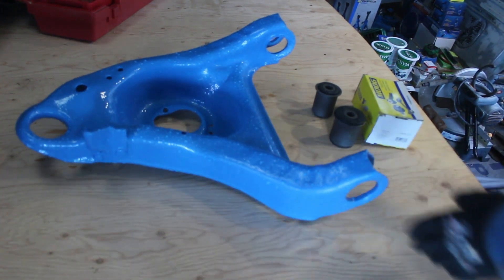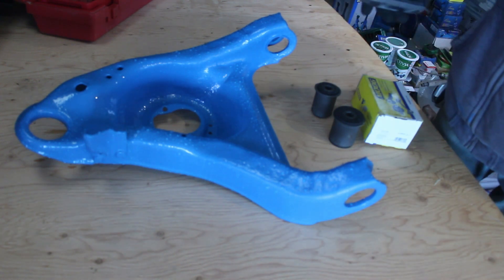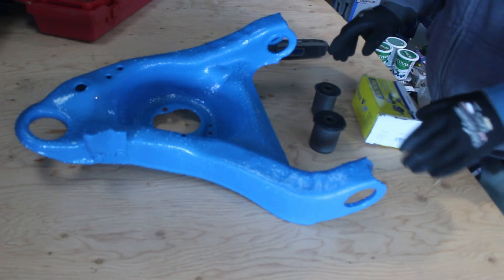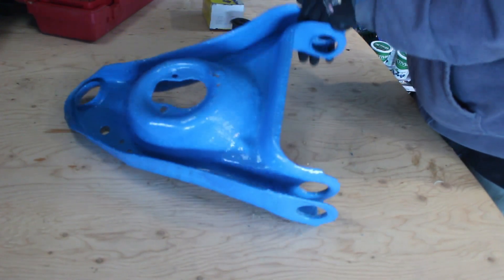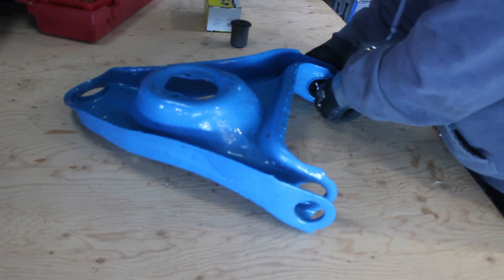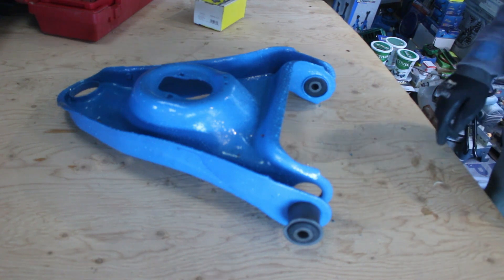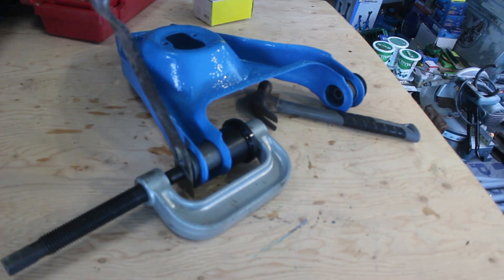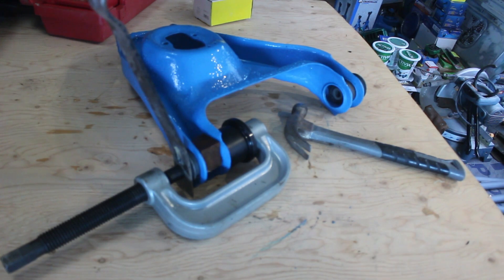Ep 88 = 1953 Ford Mercury Truck F100 M100 , 1978 Trans Am lower control arms Bushings install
1953  Ford Mercury F100 M100 truck.
We are installing bushing in our lower control arms.
There are out of a 1978 Trans Am.

Follow us as we rebuild this classic truck into a RESTO-MOD .

We are showing ALL of the work that goes into a rebuild. If you want "POOF ", it is magically all done, go to another channel. Or fast forward, mine .

MAILING ADDRESS:
Spike Schofield
4322 Hwy 3
Shag Harbour
Nova Scotia
Canada
B0W 3B0